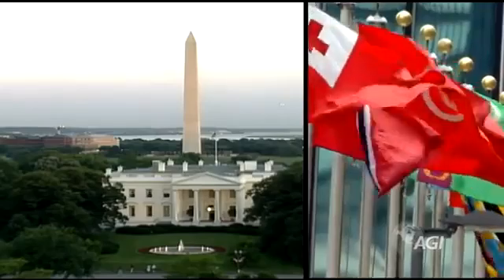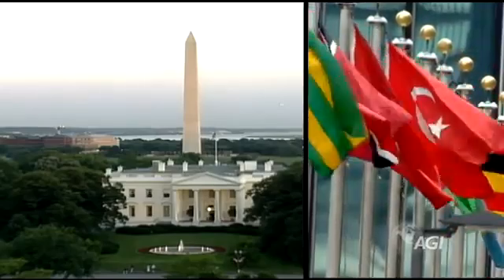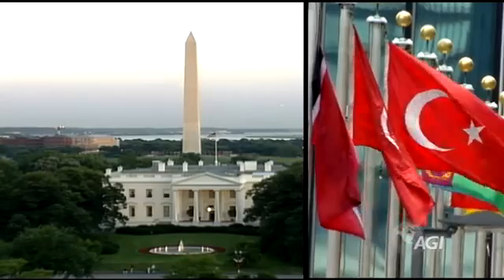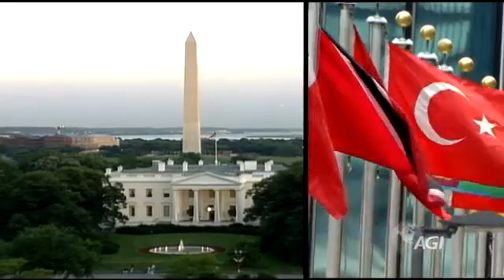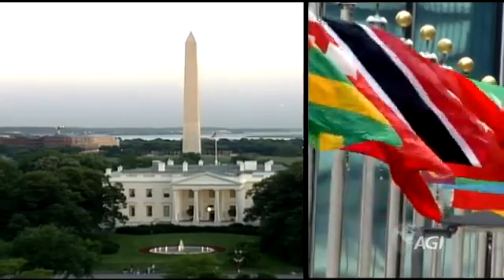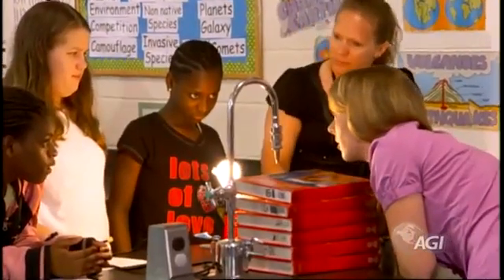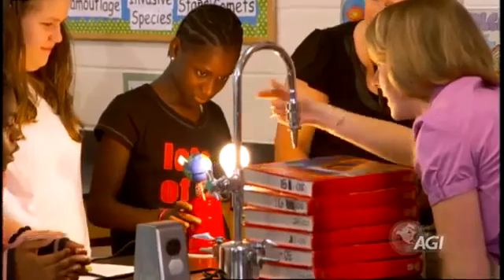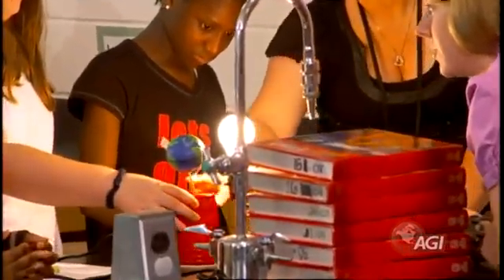Big Idea 9: Humans Change Earth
Realize the many ways in which humans affect the Earth system, including other living things on Earth.